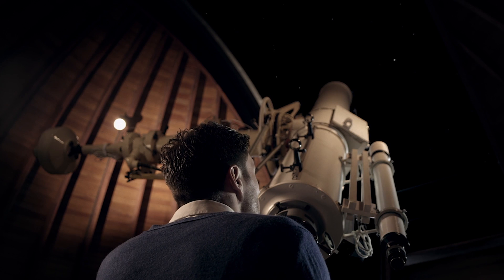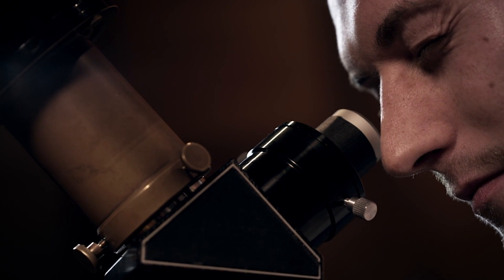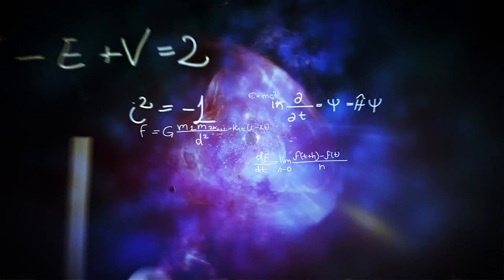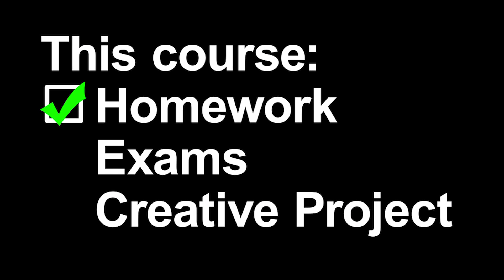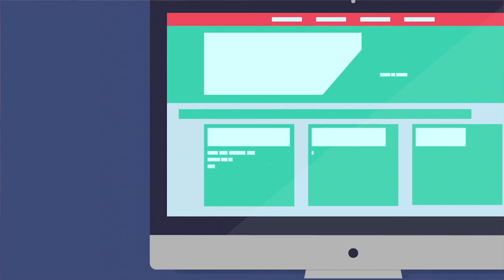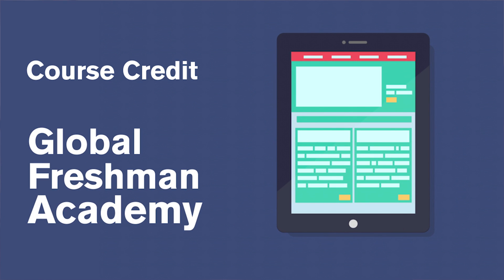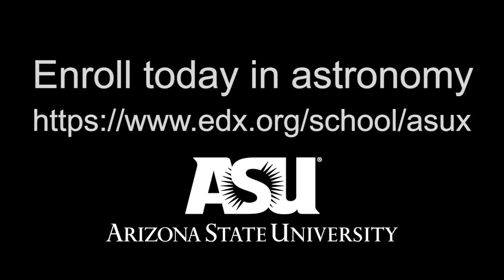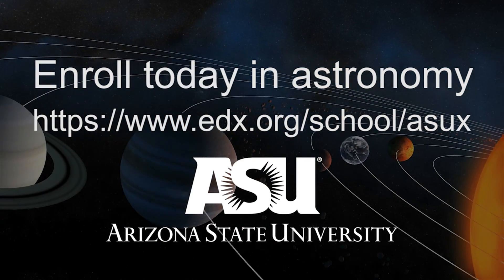Introduction to Solar Systems Astronomy | ASUx on edX | Course About Video